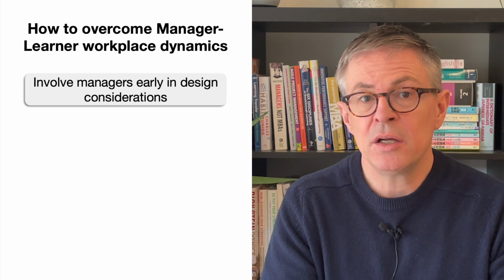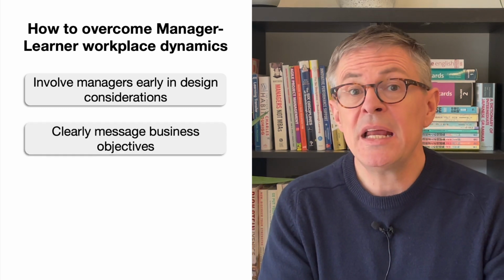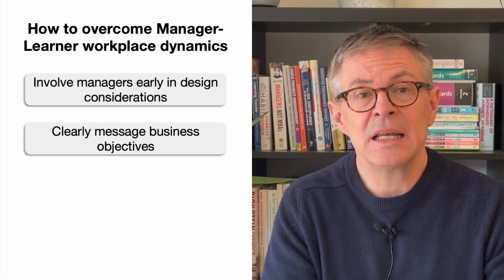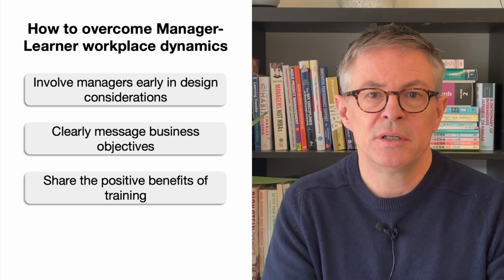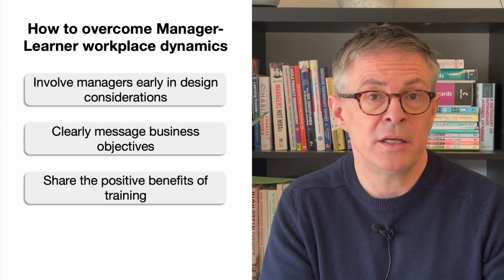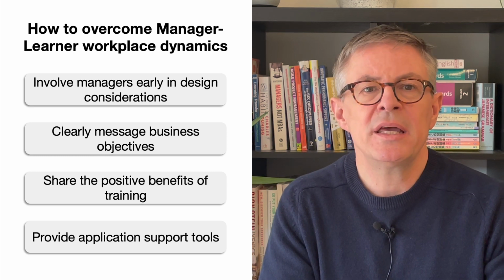Introduction to designing learning journeys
In this video, Ian explains why some learning doesn't get applied in the workplace once training is finished, and what the strategies are for designing learning that increases the chances that learning will be used.